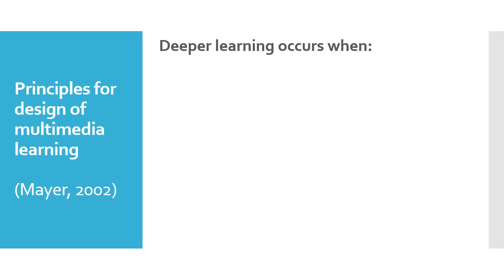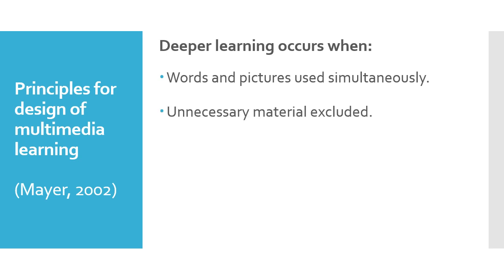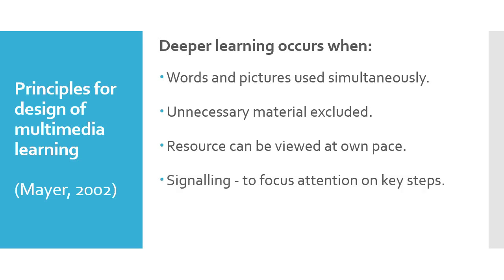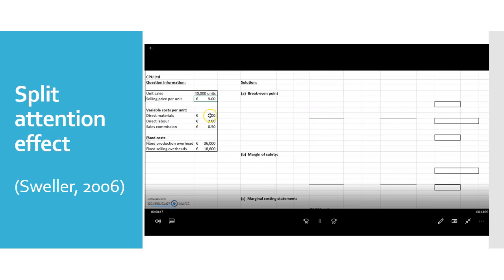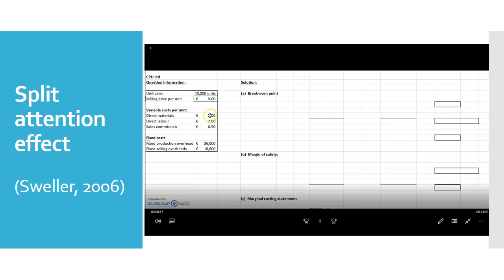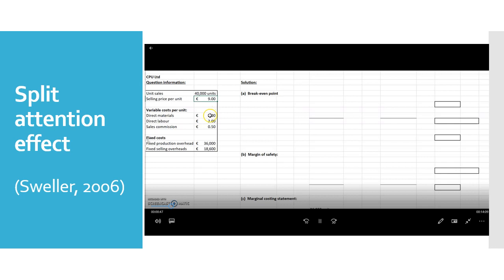T&L 2021 Orlaith Kelly CLT Principles